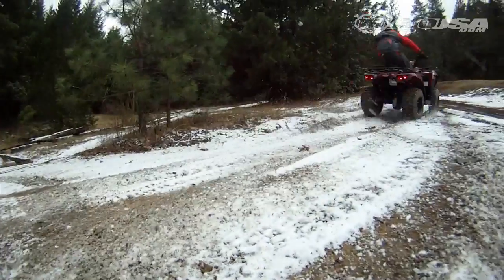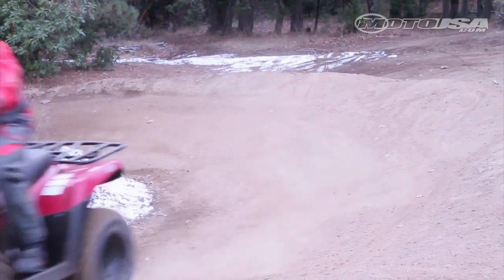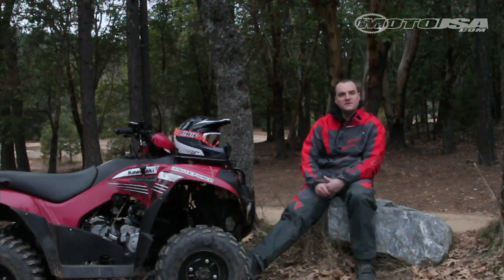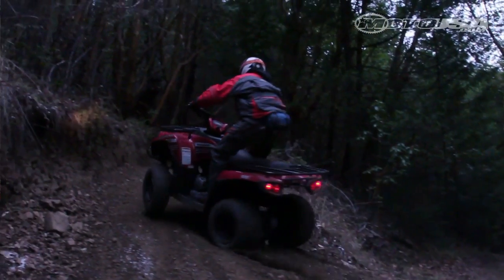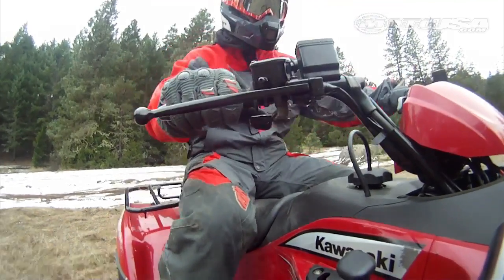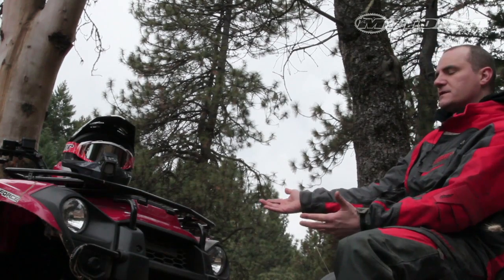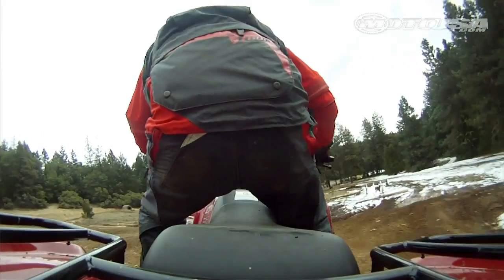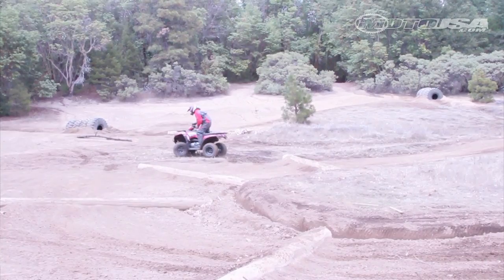2012 Kawasaki Brute Force 300 Entry-Level Report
Watch our entry-level ATV rider get up to speed on the 2012 Brute Force 300 in this Kawasaki Brute Force 300 Video.  to read more in the 2012 Brute Force 300 Entry-Level Report.